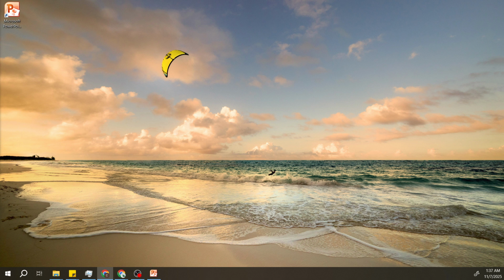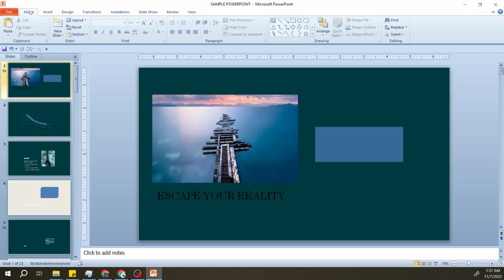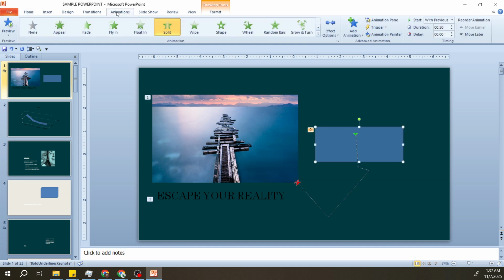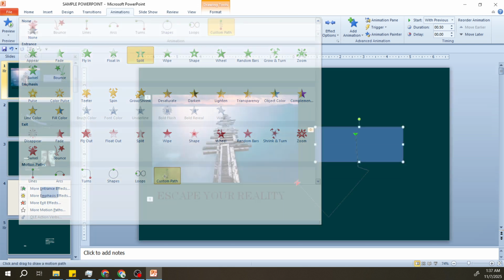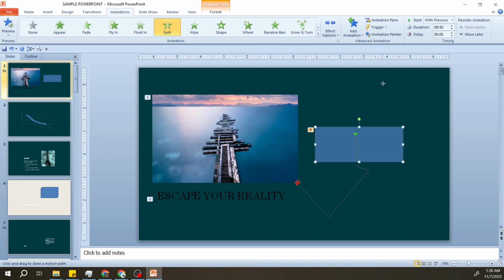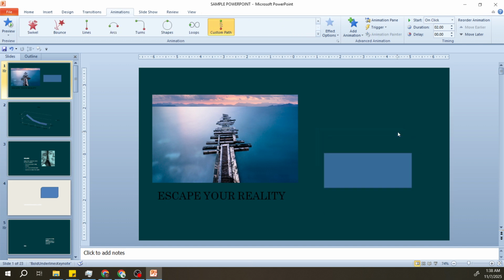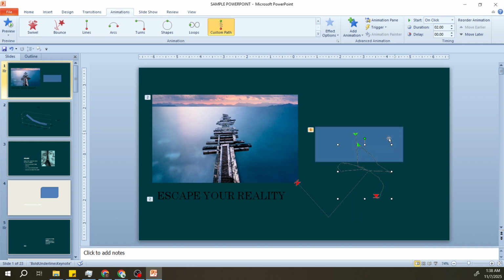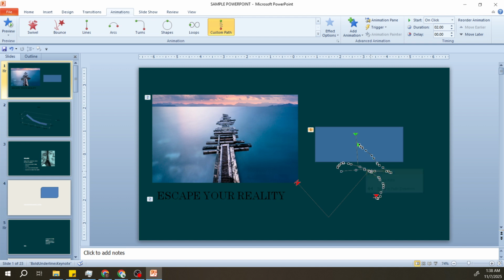How to Draw Custom Motion Paths with Precise Control Points in PowerPoint [2026 Guide]